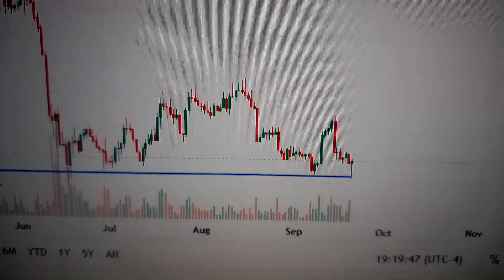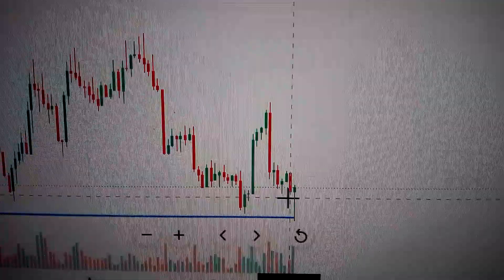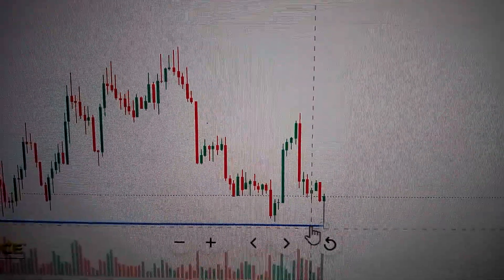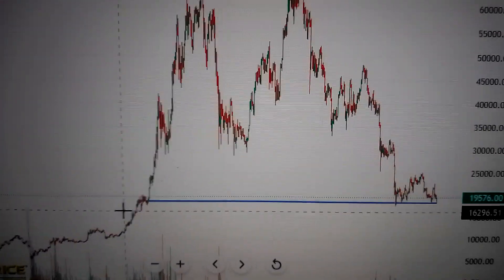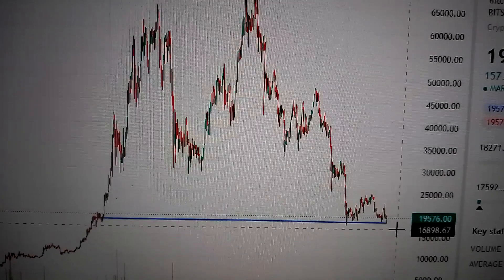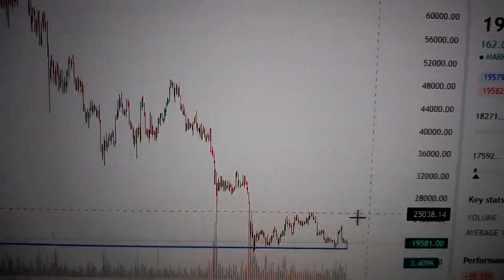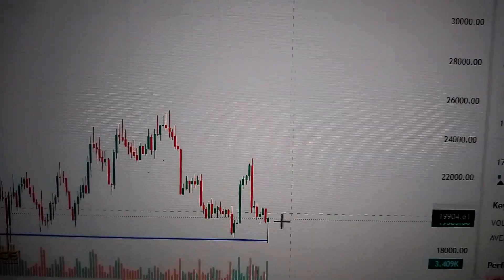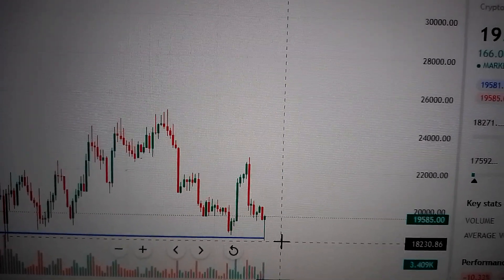Bitcoin Price USD Trend Analysis Cryptocurrency